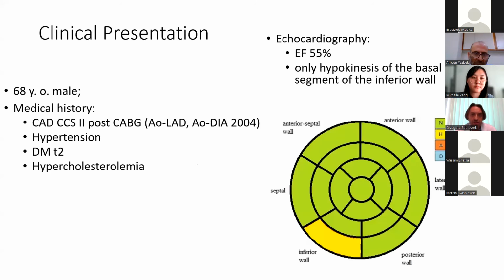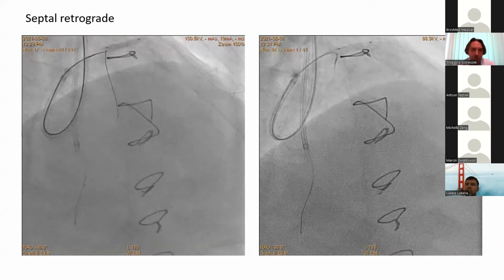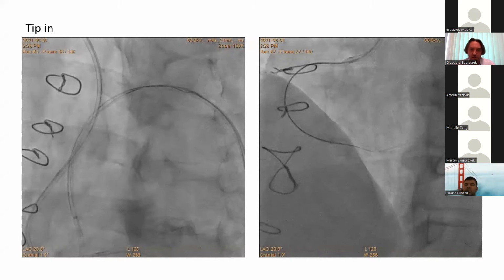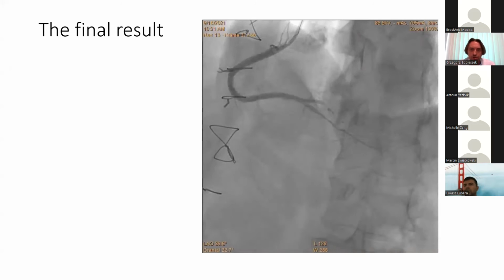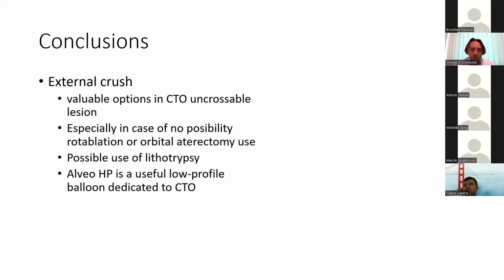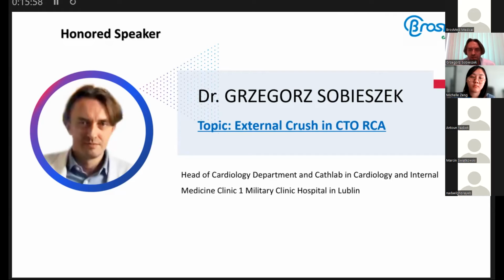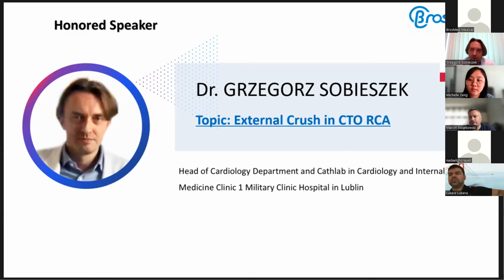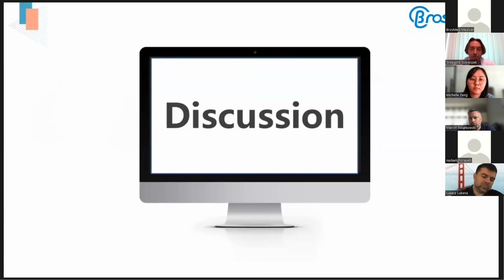External Crush in CTO RCA by Dr. GRZEGORZ SOBIESZEK - "Overcome Complex Coronary Interventions"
This Webinar was presented by Dr. GRZEGORZ SOBIESZEK at 1st Military Hospital in Lublin Cardiology Department, Poland.

Dr. GRZEGORZ SOBIESZEK shared his strategies of AWE, ADR and retrograde to reach his conclusion of External Crush in CTO RCA:
 Valuable options in CTO uncrossable lesion
 Especially in case of no possibility rotablation or orbital atherectomy use
 Possible use of lithotripsy
 Alveo HP is a useful low-profile balloon dedicated to CTO

◆ Theme
Overcome Complex Coronary Interventions with the Novel Alveo™ φ0.75 CTO Balloon
◆ Date